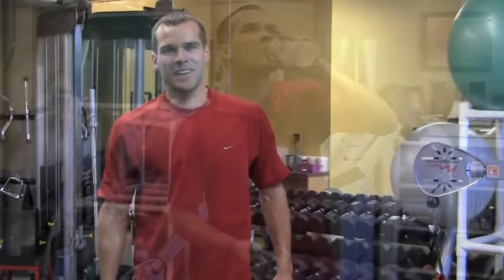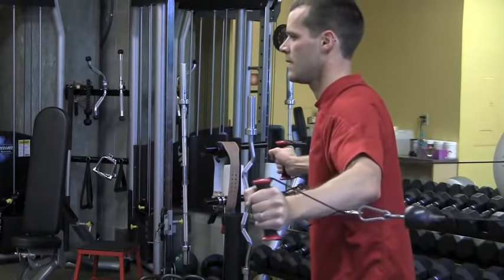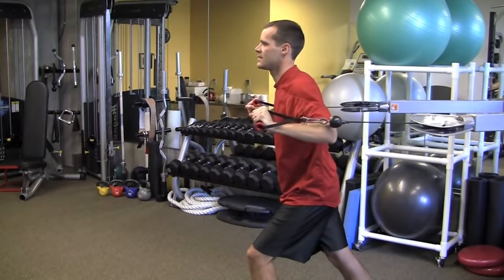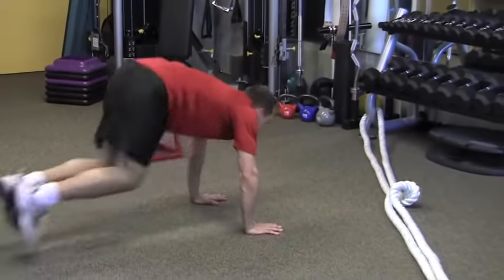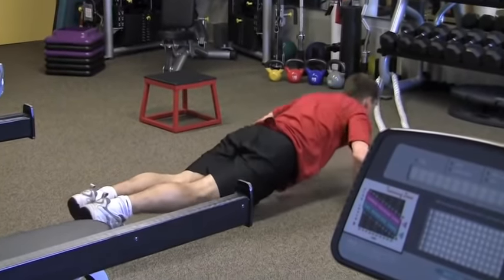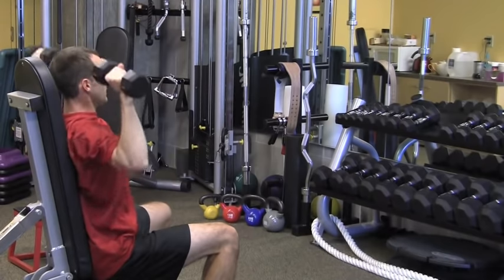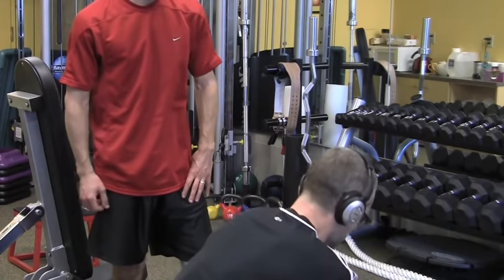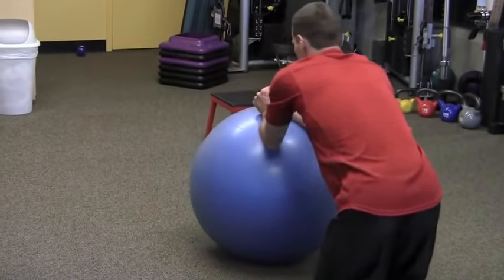Skydiving Fitness - Video 1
John Ashworth, The Fitness Nomad, a madison personal trainer has begun the process of creating a series of videos to focus on fitness for skydiving.  Skydiving can be taxing for those who compete and spend hours on skydiving days jumping out of plains over and over again.  These skydiving specific fitness programs will help them better withstand the demands of skydiving.